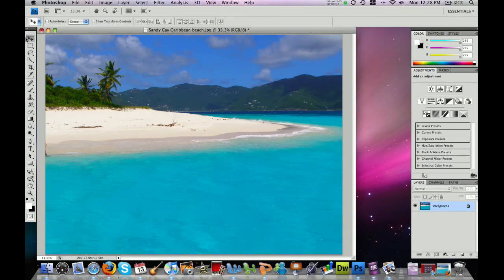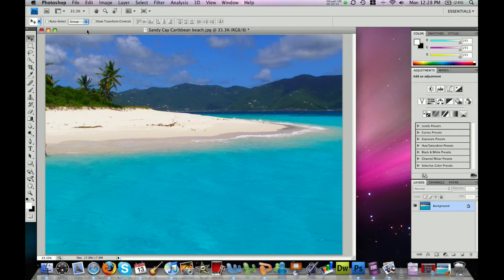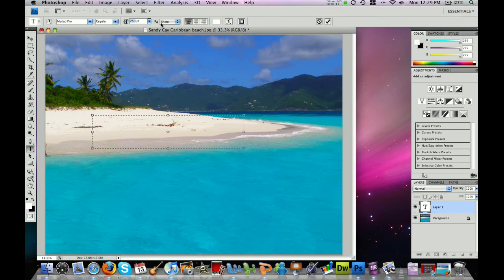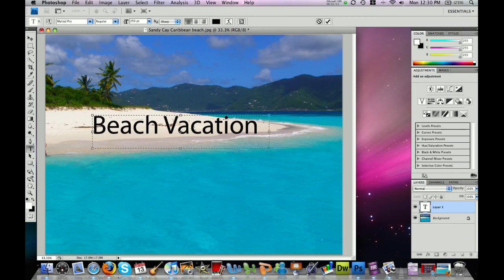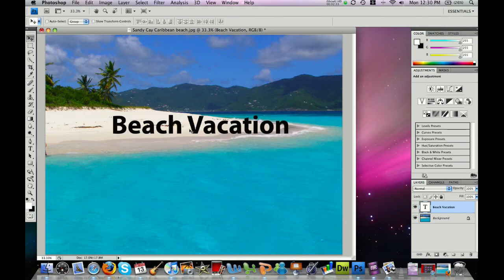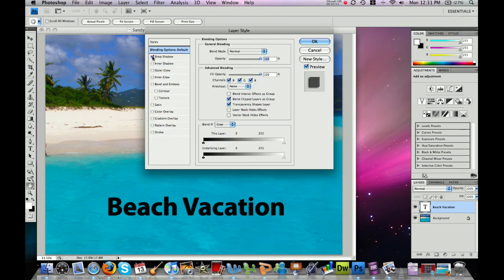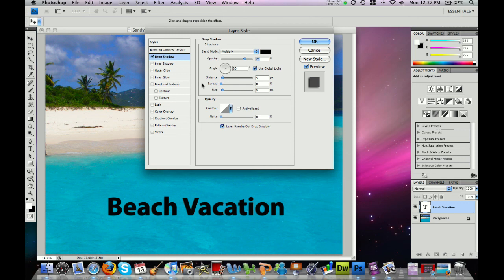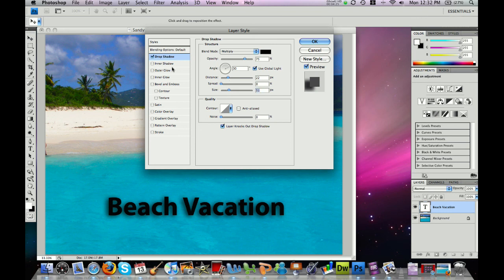Adding Text in Photoshop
In this video I describe how to insert text in Photoshop, as well as adding effects to that text.